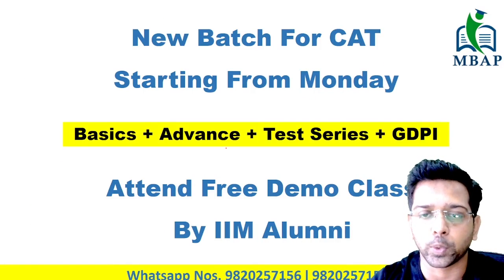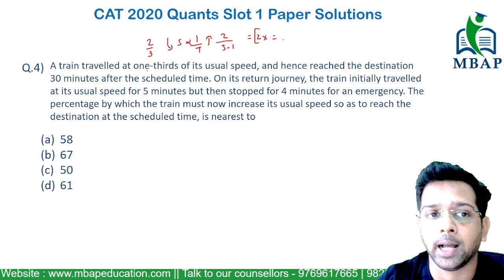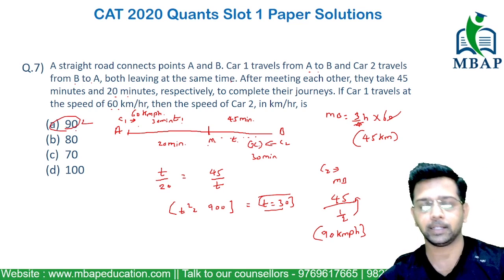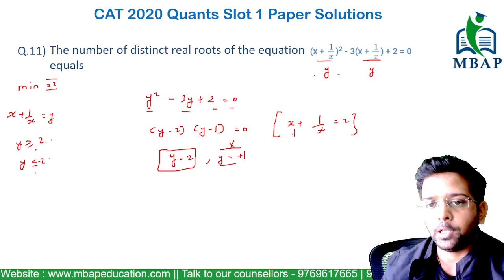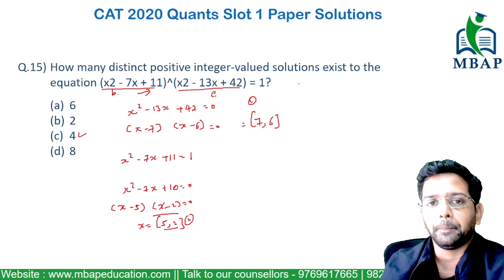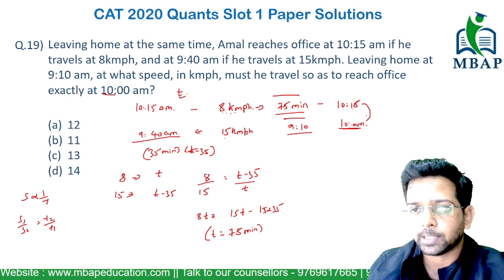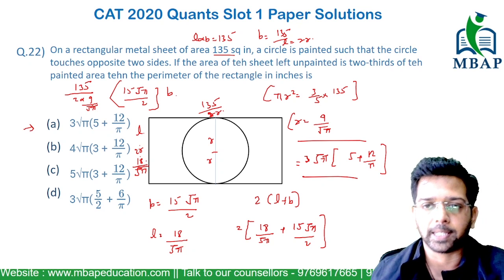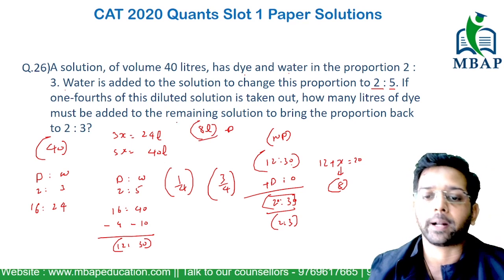Actual CAT 2020 Slot 1 Shortcut Solution | Quants Shortcut Solution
🔷 Join MBAPs Free NightClass & Webinar Update Telegram Group for All MBA / BBA 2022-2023 Entrance exams.
🥇 MBAP Super Program for CAT & MBA Courses:
🖊️🖊️🖊️To register for MBAP's CAT/ XAT/ IIFT/ SNAP/ NMAT Free Mentoring

👉🏻Take a Free Demo Class - Book a Slot Now